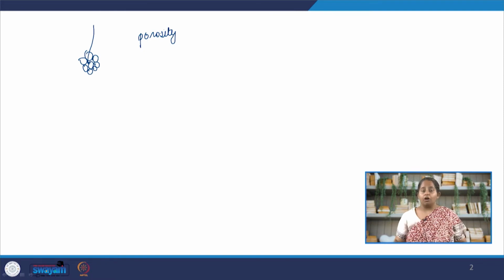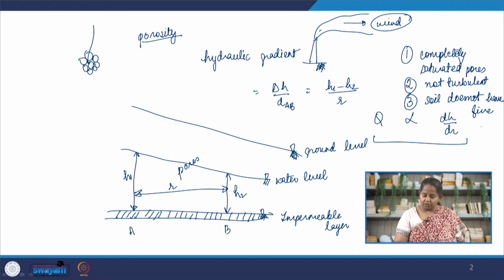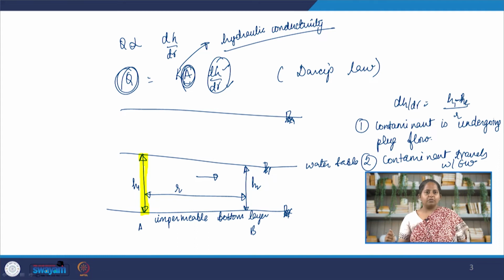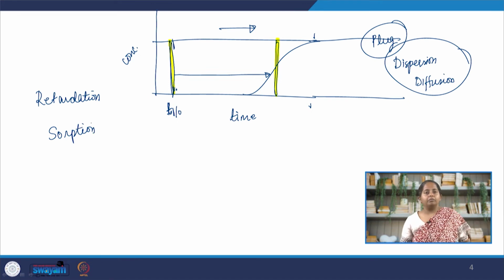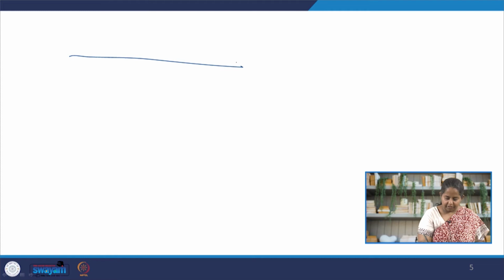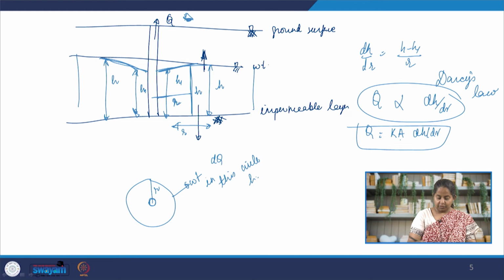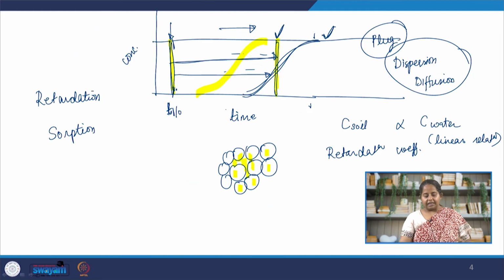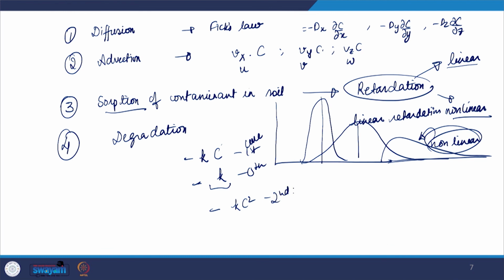Ground Water - I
This lecture discusses about the development of the model for the transportation of a contaminant through the ground water.